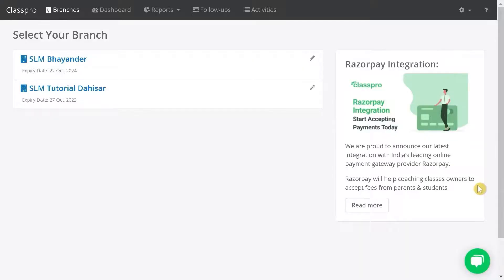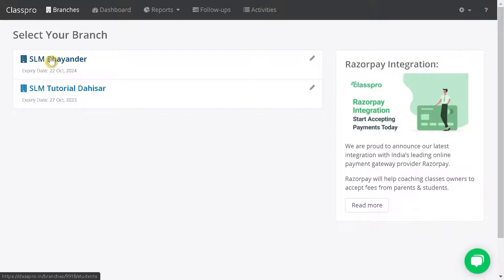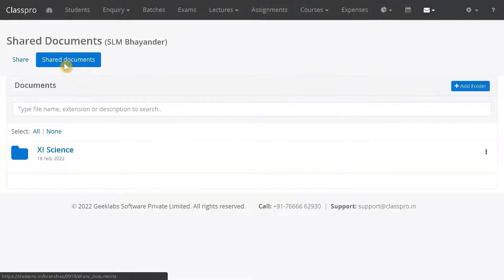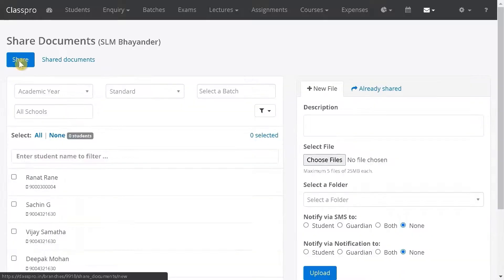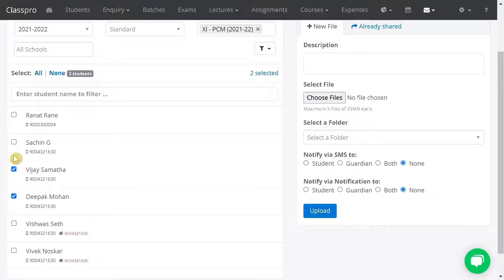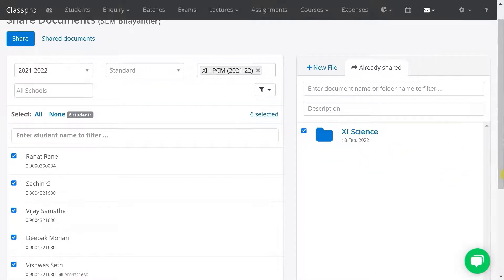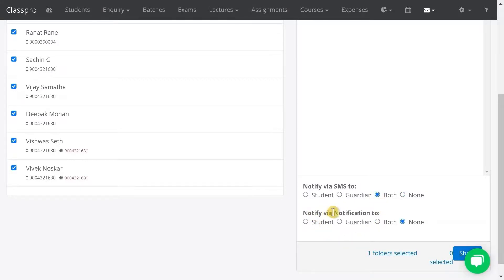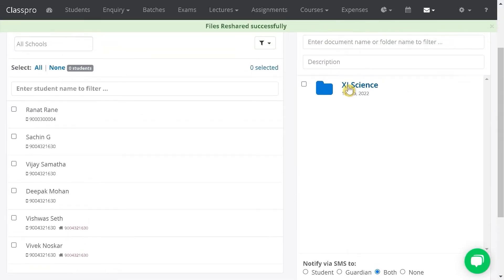Check Shared Documents and Reshare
This video guide will help you to understand the steps to check shared documents and reshare the documents.